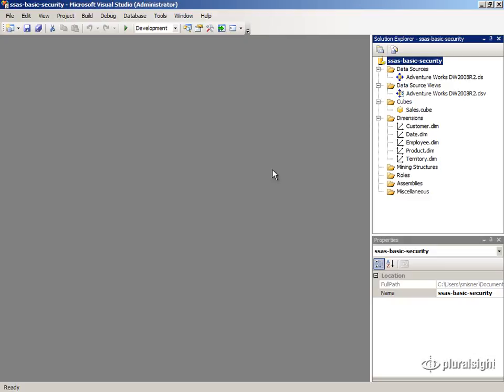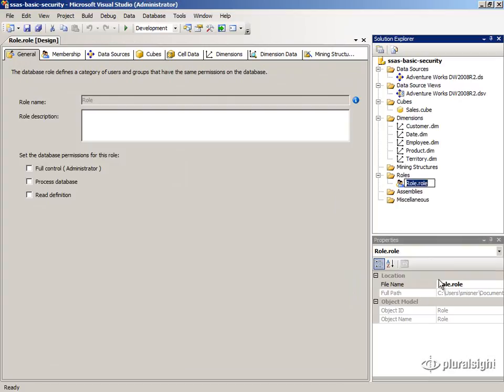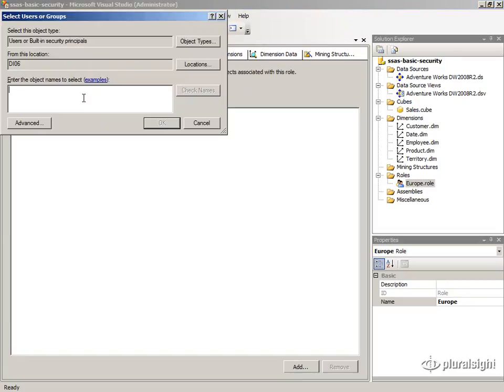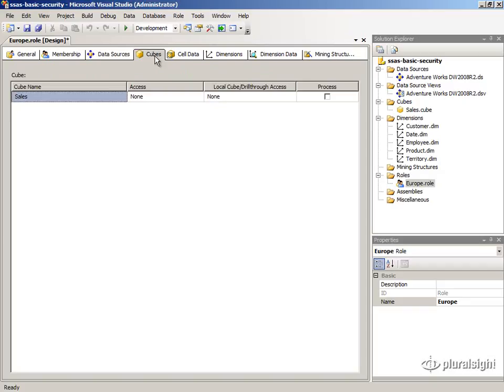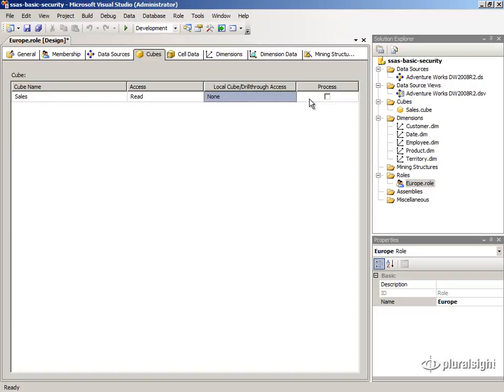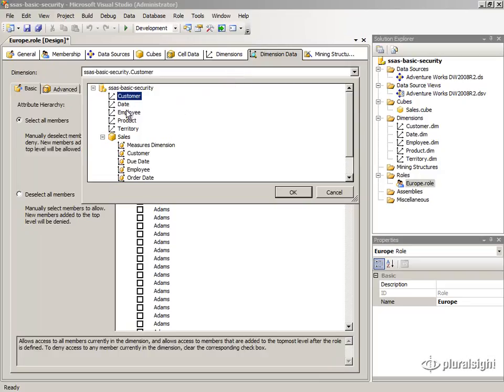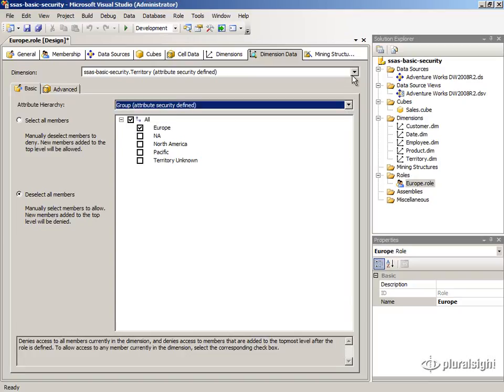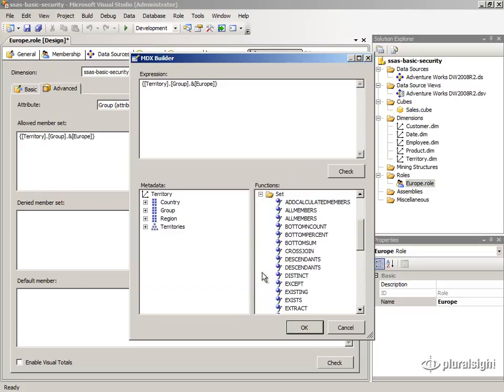04 Demo Applying Dimension Security